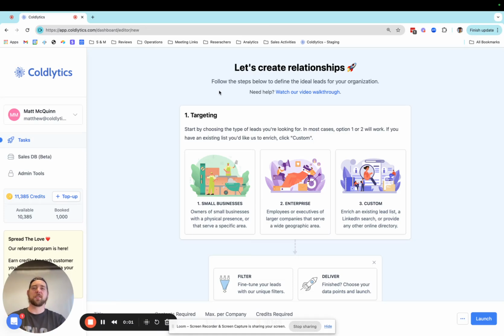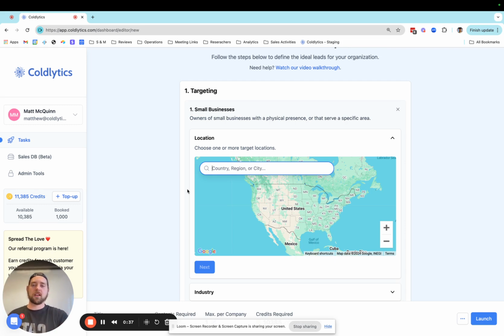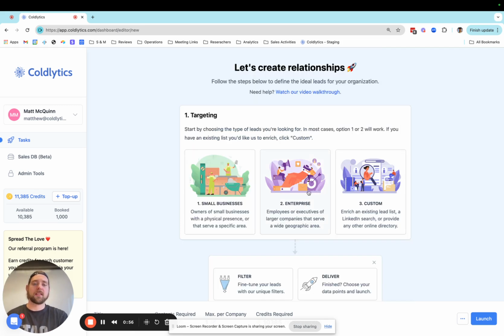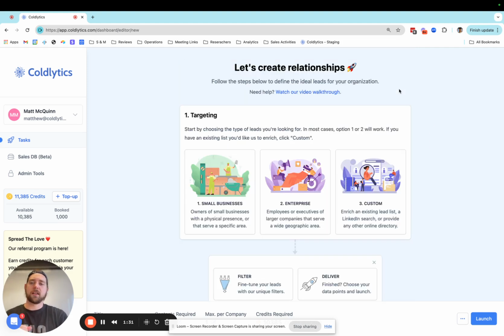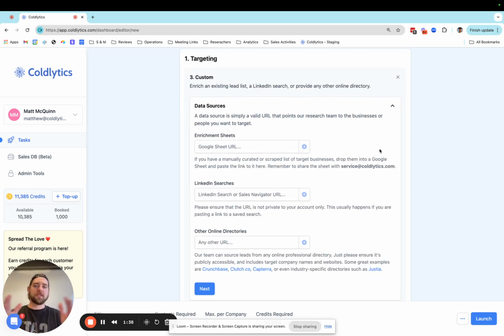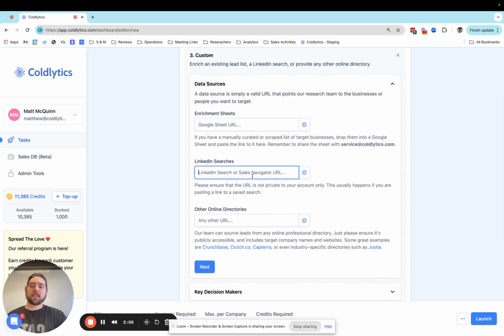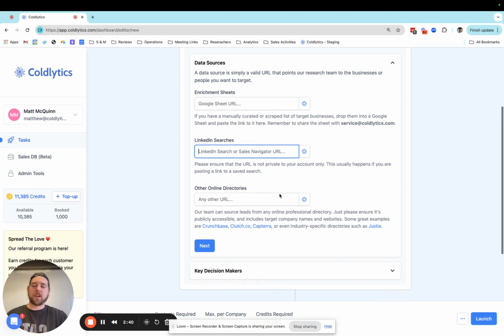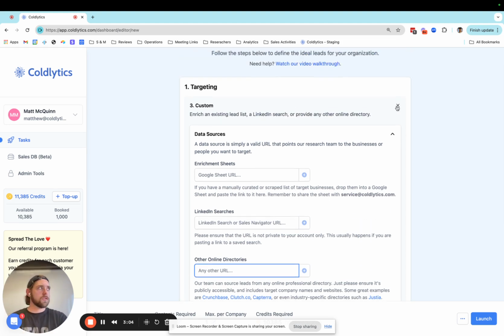Choose Your Targeting | Coldlytics Tutorial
Learn which targeting method you should use when building a new prospect list inside Coldlytics.